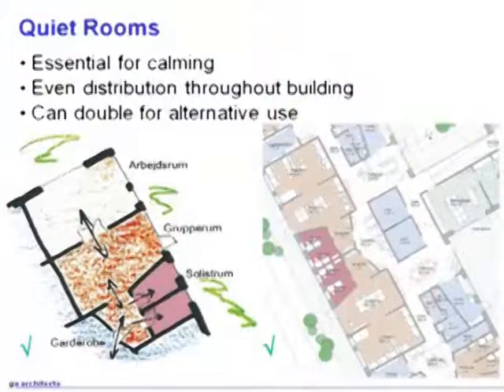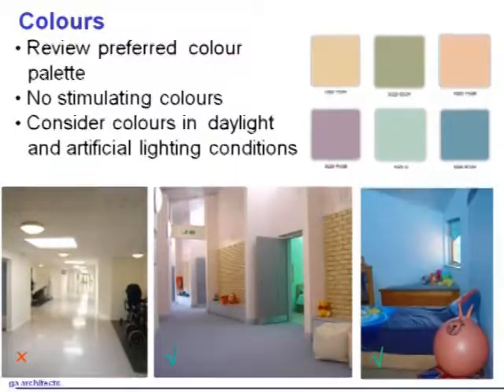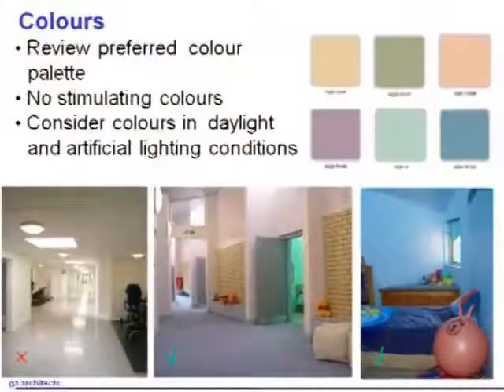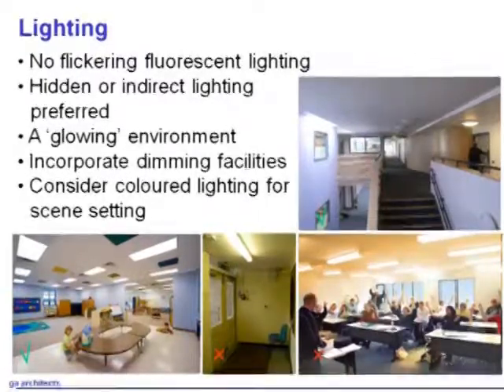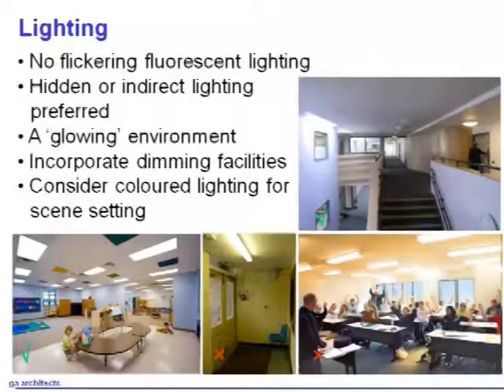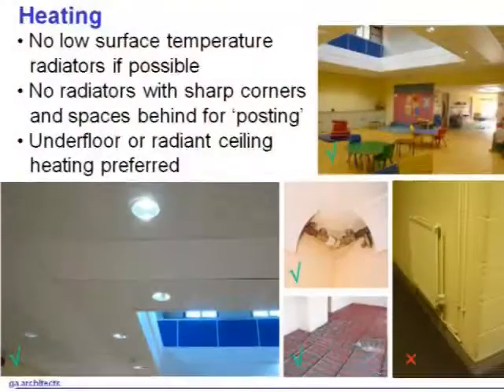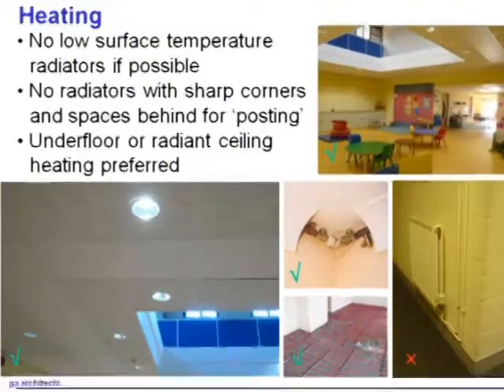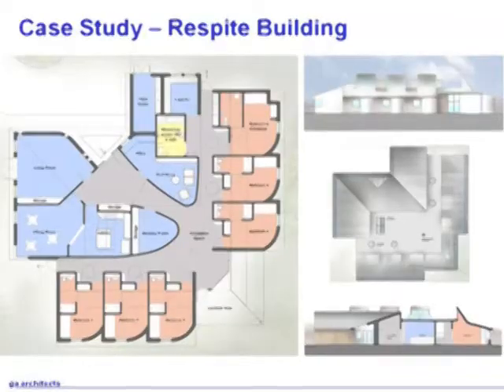(Part 2/2) Designing environments for children and adults with ASD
Designing environments for children and adults with ASD

Christopher Beaver
GA Architects, London
RIBA, Sapienza University di Roma, Kingston University, London